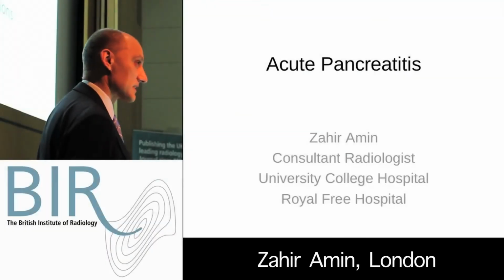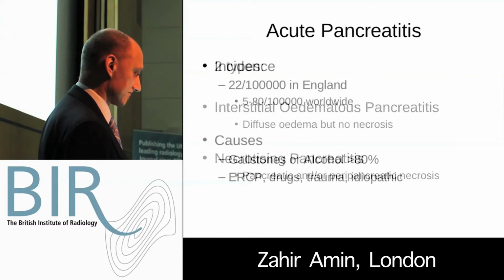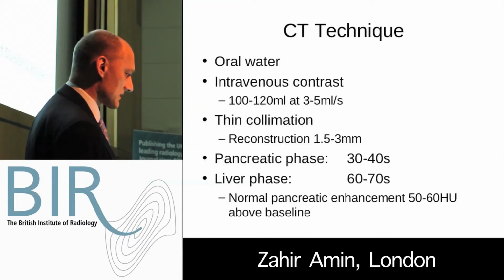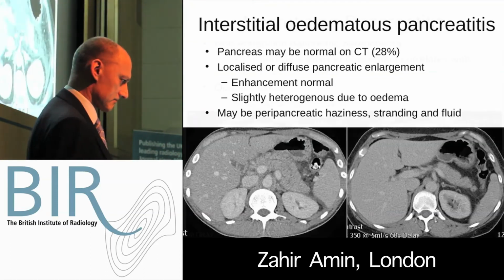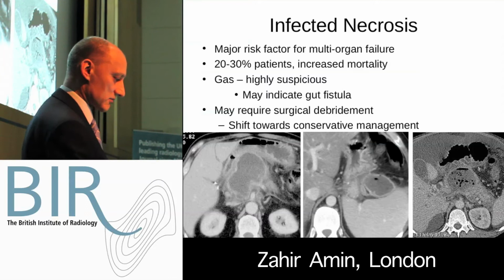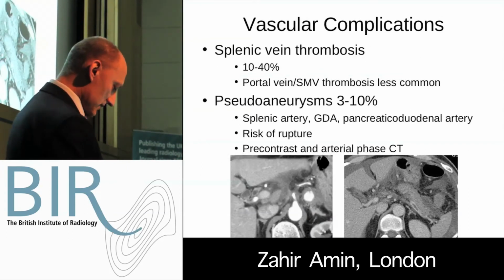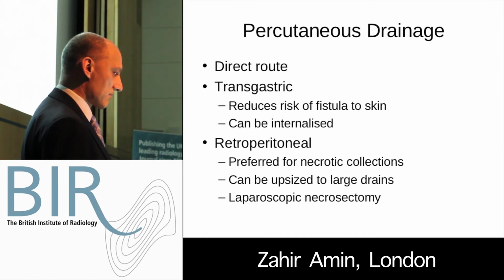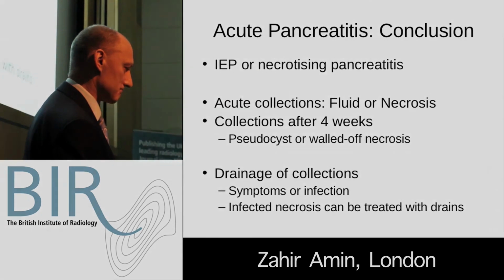CT in Clinical Practice -- State of the Art CT: A tribute to Sir Godfrey Hounsfield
BIR President's Conference 2012: Acute Pancreatitis, Zahir Amin, London